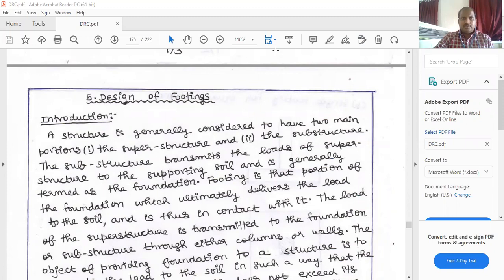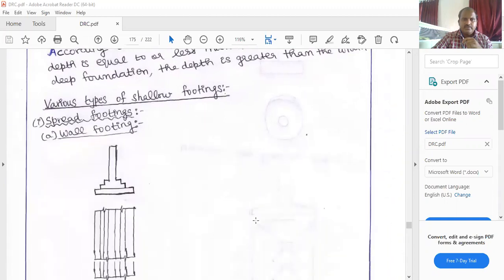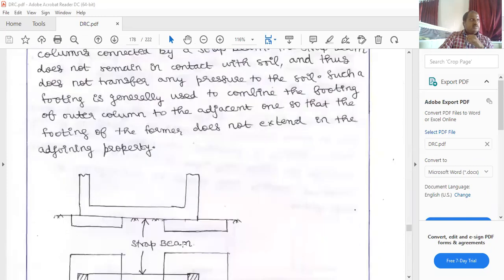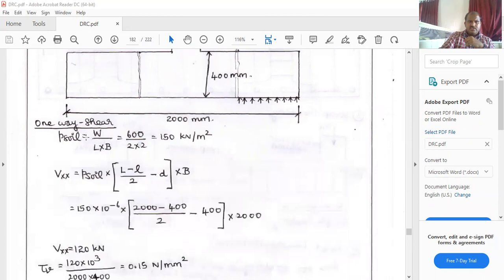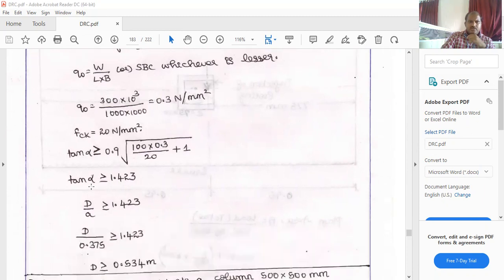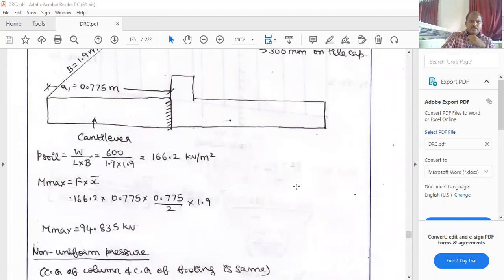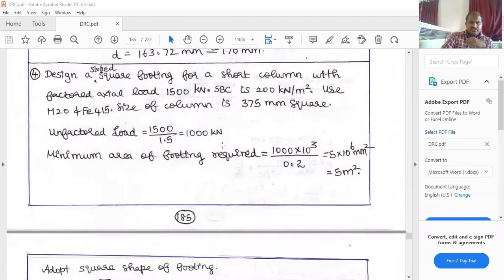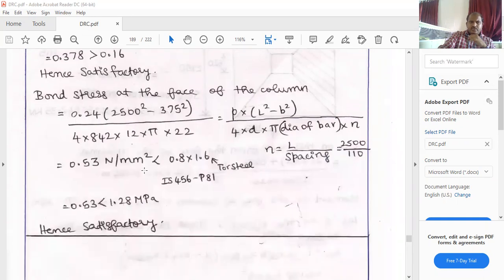Design of Footing - DRC UNIT 5